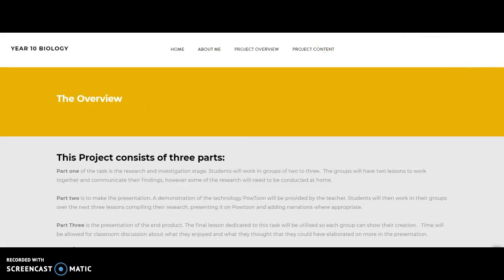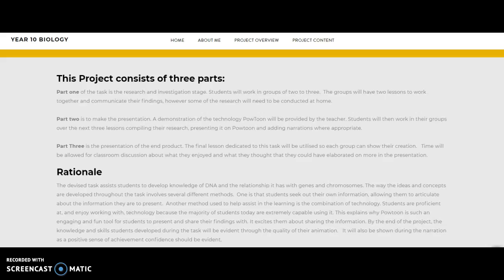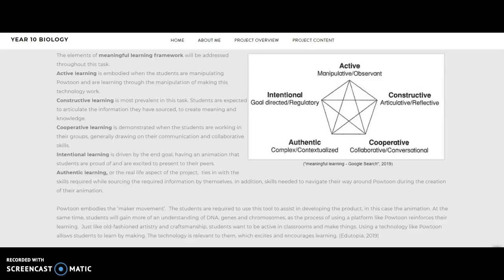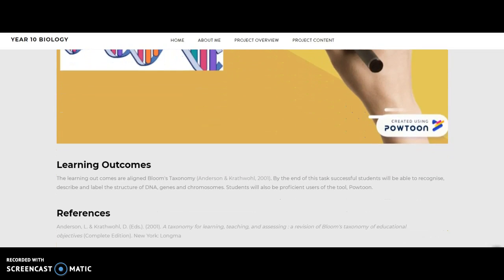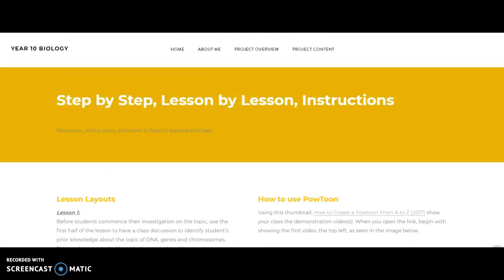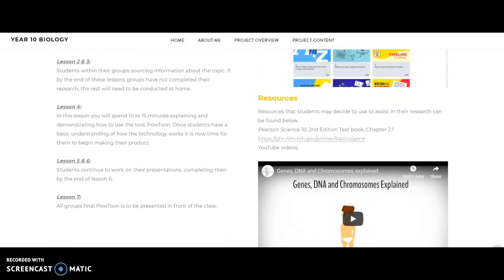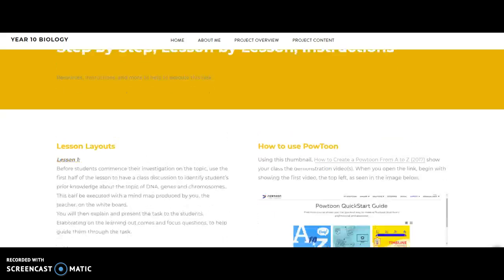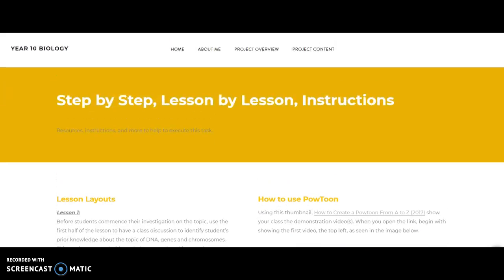Maker Movement; Year 10 Biology